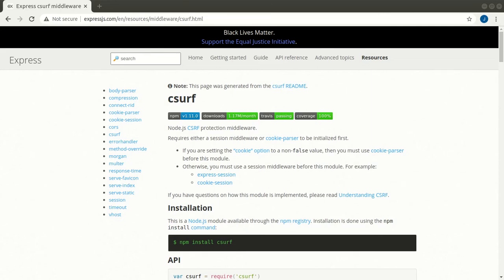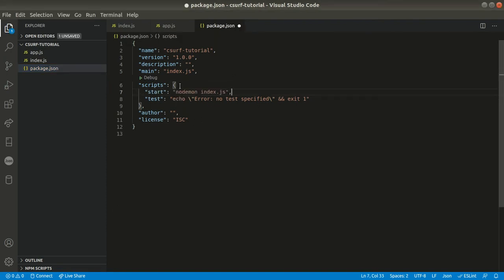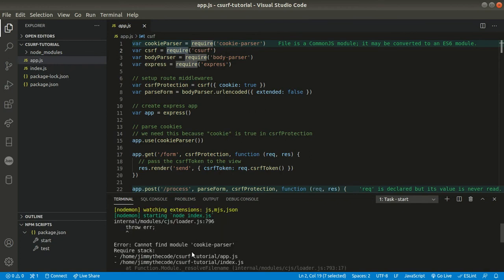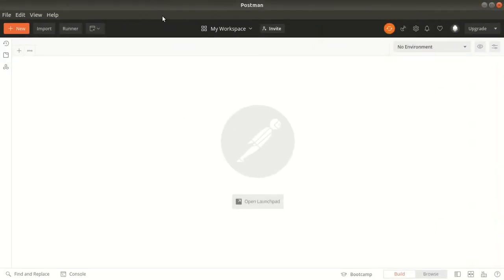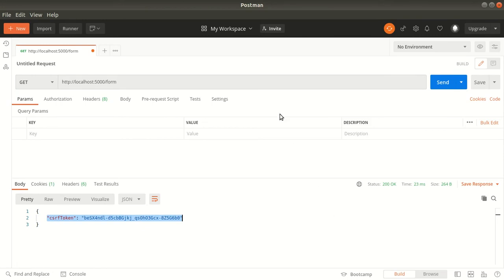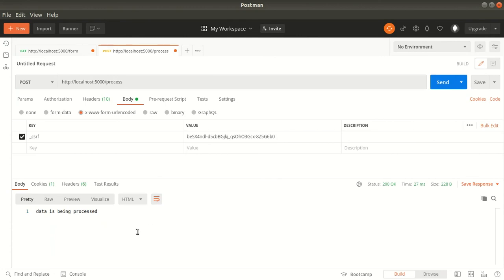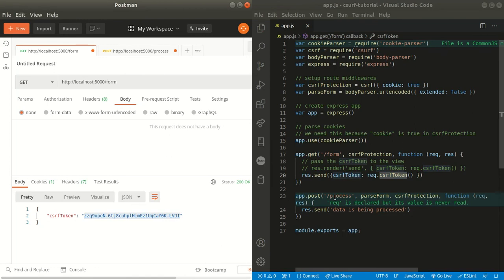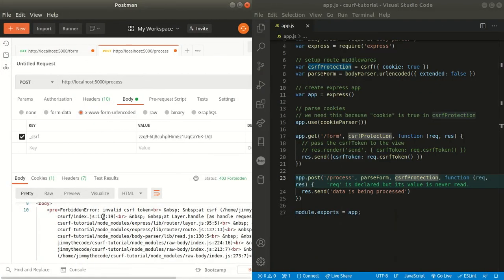CSURF Tutorial for Express and Postman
This is a quick tutorial to demonstrate how to set up CSURF, as per the CSURF documentation:

Technologies used: NodeJS, Express, CSURF, cookie-parser, body-parser, etc